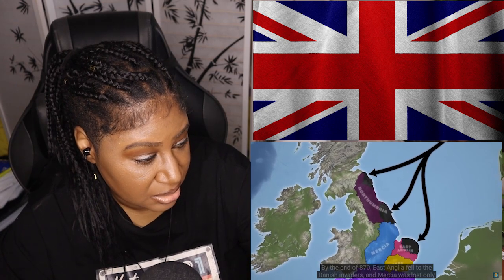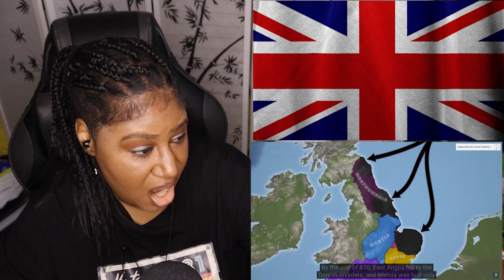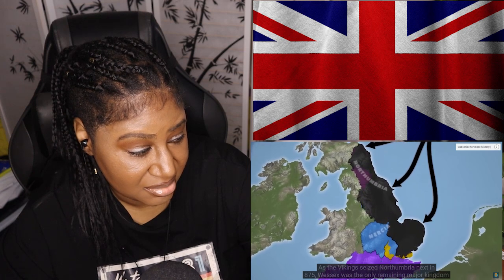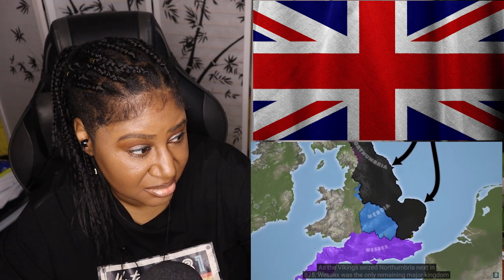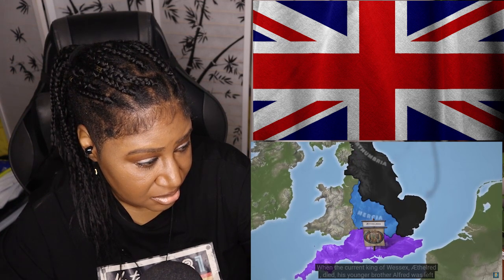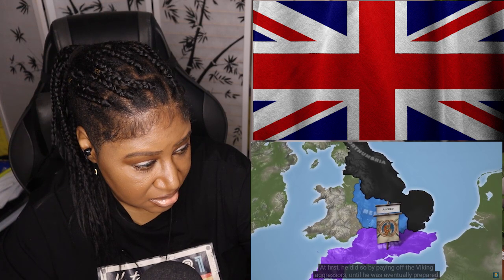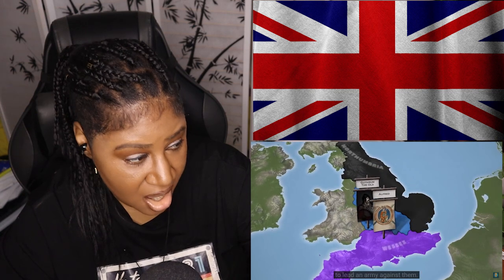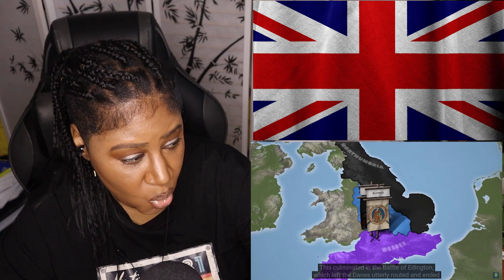American Reacts: How was England formed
Video By: Knowledgia